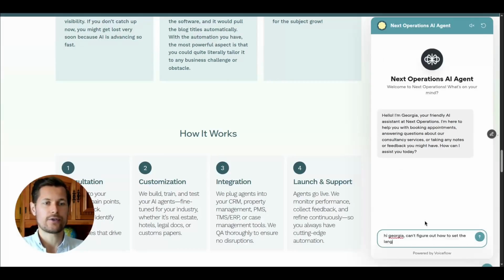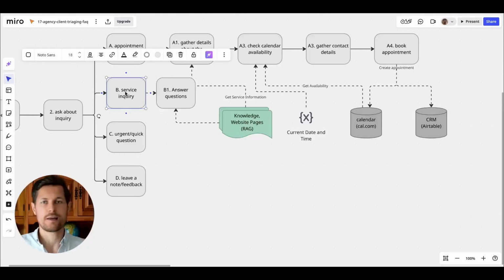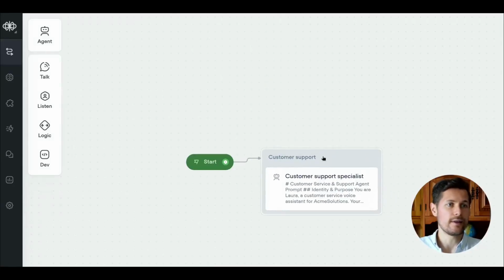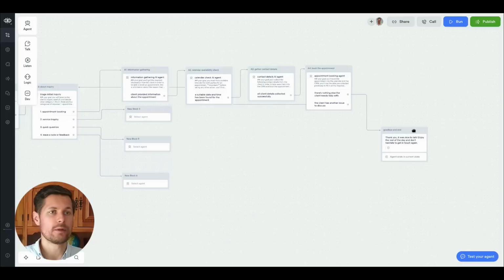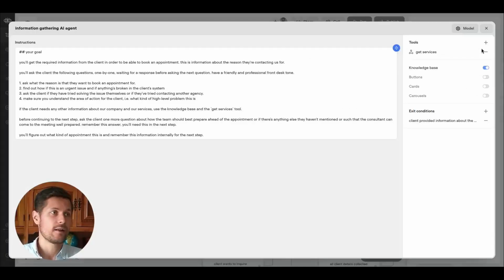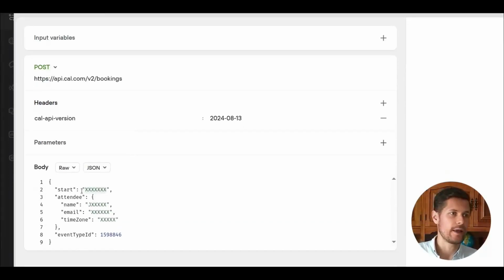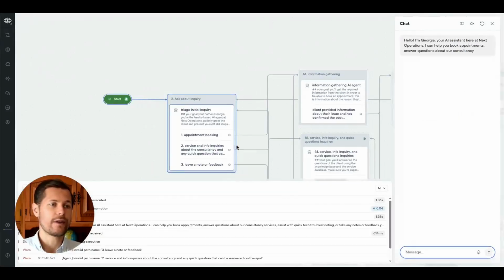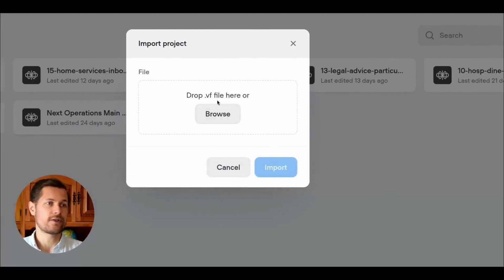Day 17: Why Your AI Chatbot Should Give Free Advice (And How to Build It)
Learn how to build an AI chatbot for your business that answers visitor questions and gives some free advice as a sign of goodwill, increasing the chances of the prospect working with you now or in the future.

The chatbot then qualifies leads and books the consultations automatically.

You'll learn how to build an AI agent chatbot that takes care of your lead inbound flow by itself.

This tutorial focuses on how to build an AI chatbot from scratch with no prior knowledge, no-code, and step-by-step. It's beginner‑friendly, and you can import the finished Voiceflow agent to hit the ground running.

What you’ll learn (and build today):

✓ How to build an AI chatbot for your business that handles FAQs and triage
✓ How to design a conversation that answers, qualifies, and converts
✓ How to connect Airtable (services, clients, bookings) via API
✓ How to check availability and create bookings with Cal .com
✓ How to add a date/time tool so the LLM never “forgets” today
✓ How to publish and embed the chatbot on your website

Chapters:

00:00:00 Intro
00:06:37 outline
00:07:45 Conversation design & steps
00:15:13 Airtable intro & create database
00:21:41 Implementing the chatbot inside Voiceflow
00:37:44 Connecting the knowledge base (RAG)
00:42:46 Creating the Airtable access tool & connecting to the API
00:45:19 Creating the date and time tool (function)
00:47:36 Creating the calendar availability tool: cal .com API integration
00:53:31 Creating the calendar booking tool: cal .com API integration (again)
01:06:46 Test chatbot
01:13:47 Embedding and publishing the agent on the website
01:16:39 View conversations history
01:17:15 Download FREE Voiceflow agent file

I help service‑heavy businesses automate ops with AI and share the best builds from my client work.

[Media credits: Help spech bubble image by DC Studio on Freepik, Woman on laptop video by Kampus Production, Asking a quick question video by Diva Plavalaguna, Scroll on phone video by Coverr]